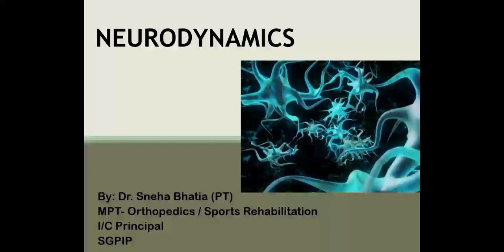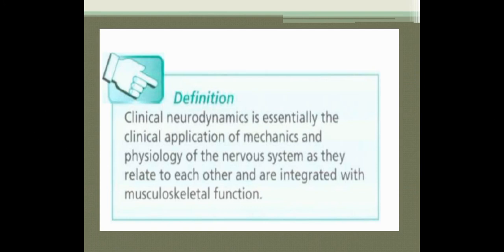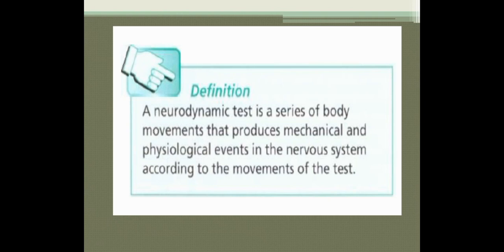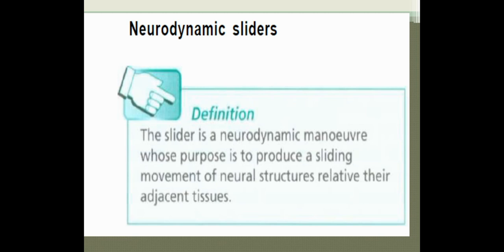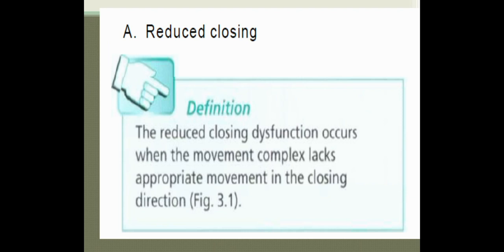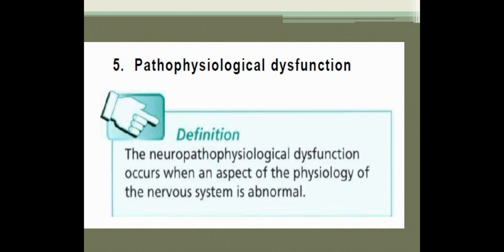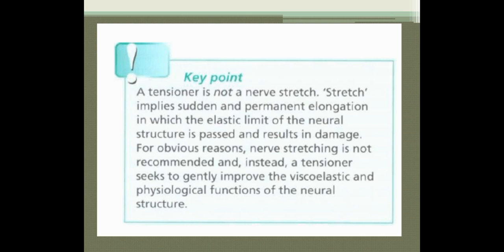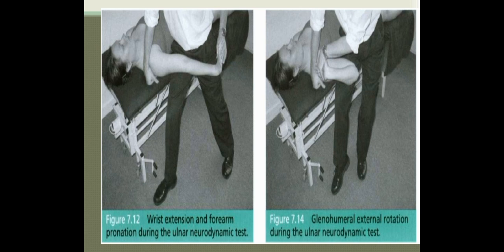Neurodynamics! StayHome and study WithMe!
Neurodynamics is the approach of treatment for neural dysfunctions developed by Michael Shacklock. Tensioners, sliders are used to treat various types of opening and closing dysfunctions as described by Shacklock. It can be used in radiculopathies or nerve compression and any condition affecting the nerves.